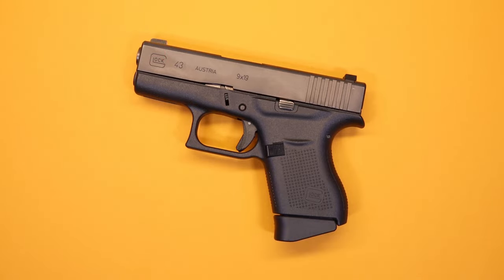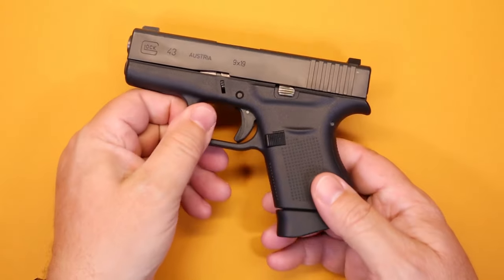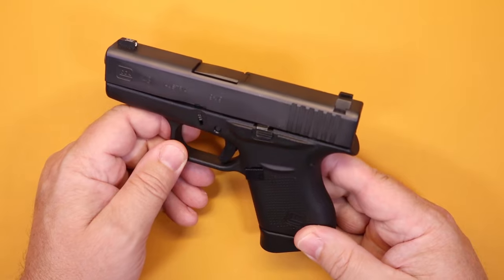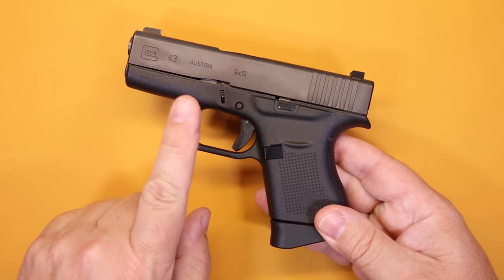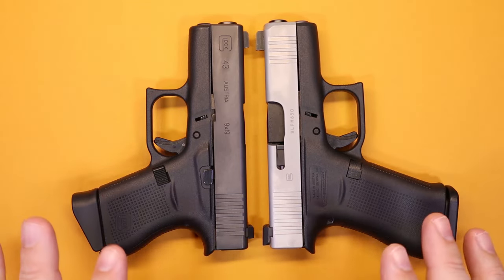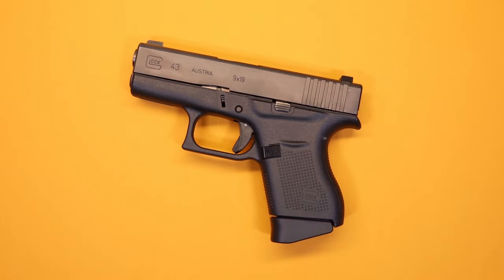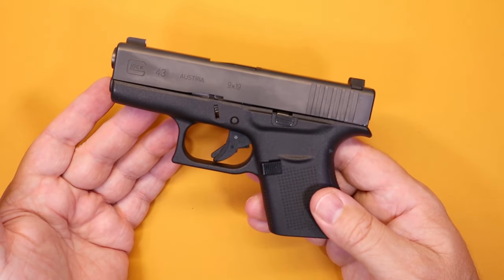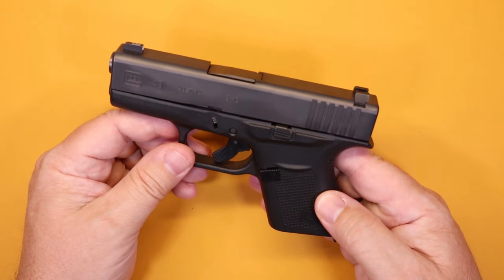GLOCK 43...STILL A BETTER CARRY GUN THAN MOST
This is a tabletop review of the GLOCK 43. In this video we will discuss the history and development of the firearm, and provide side by side comparison with other popular models to establish scale and help visualize what it would be like carry this based on familiar platforms. We will outline all of the features, and how these features may or may not be important to you based on your personal needs. Range performance will also be discussed along with different tested methods of carry and how comfortable it is to carry on a regular basis. Last, we will provide an overall opinion of how this firearm stacks up for concealed carry purposes.